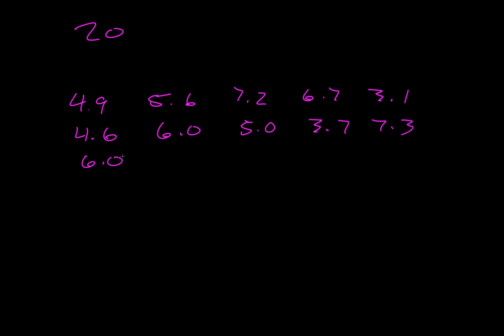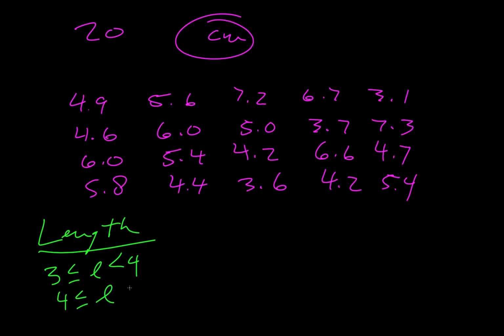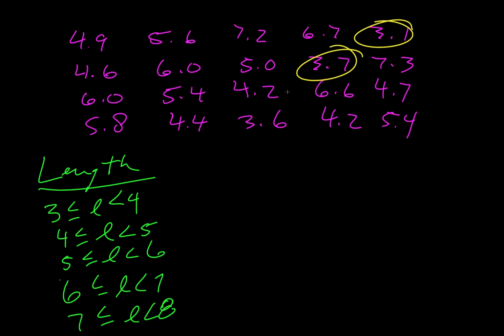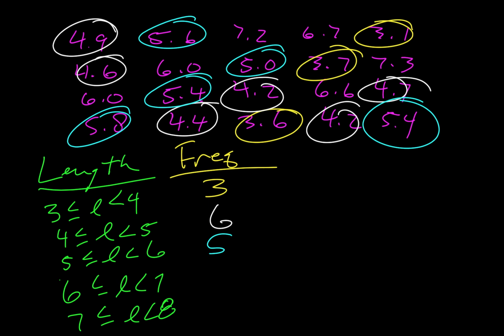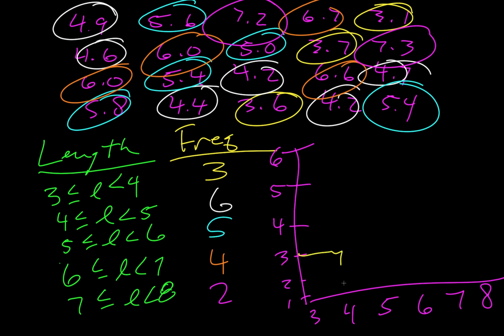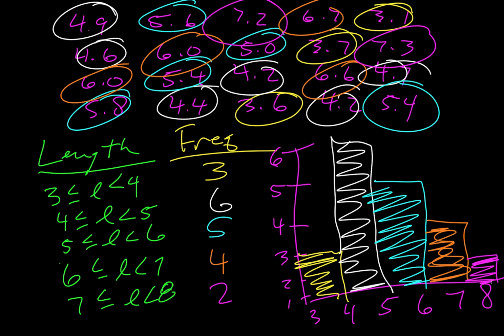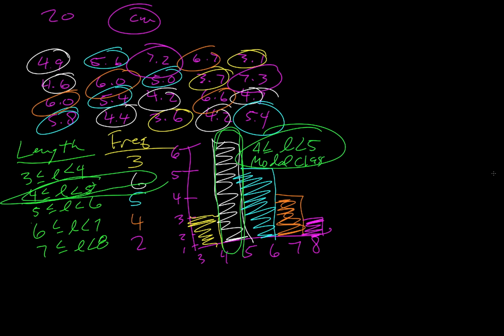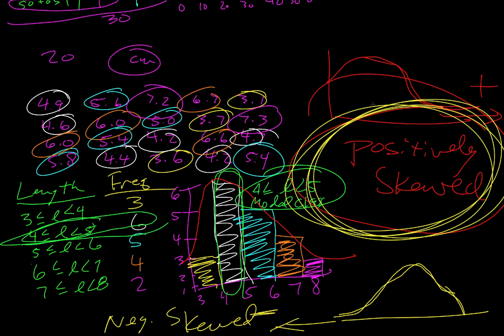12G - Continuous Data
12G - Continuous Data